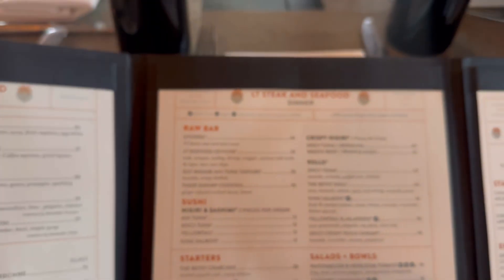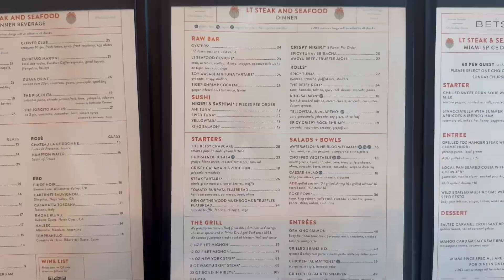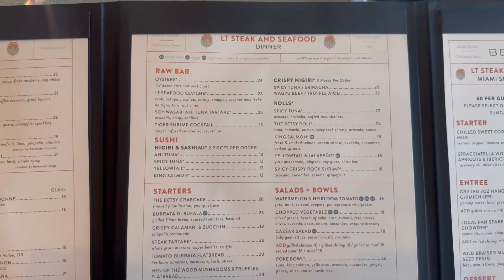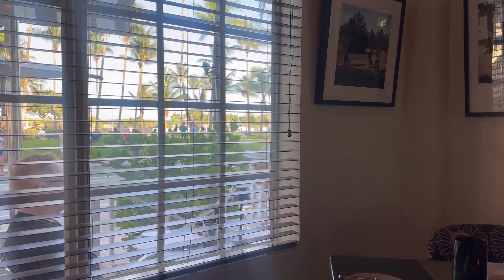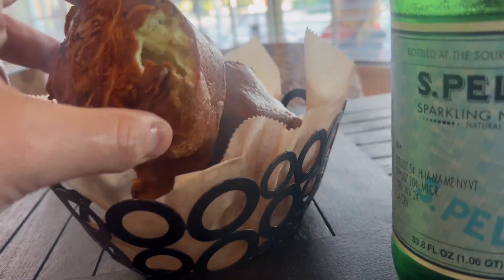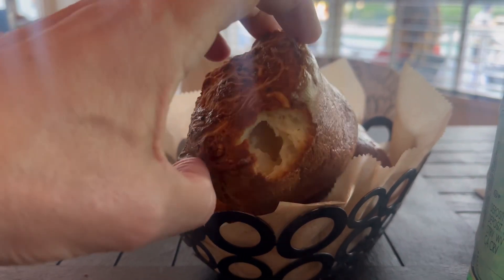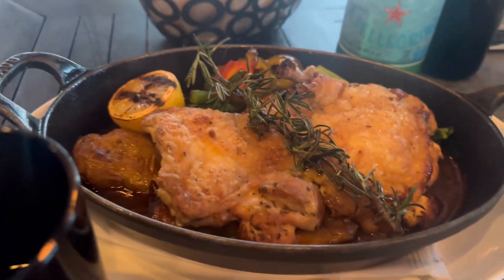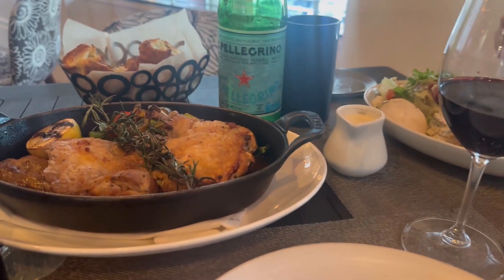Is this South Beach, Miami best food location?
LT Steak & Seafood